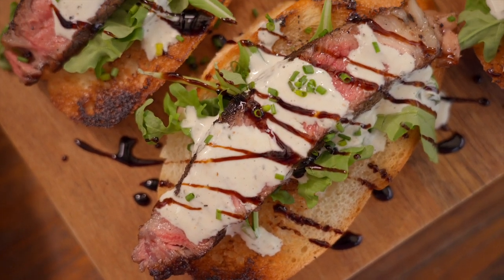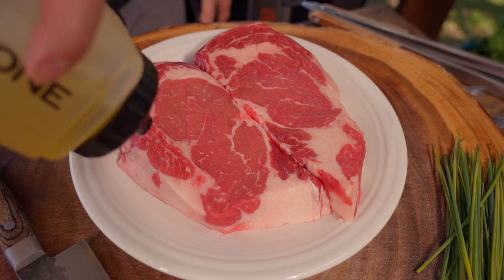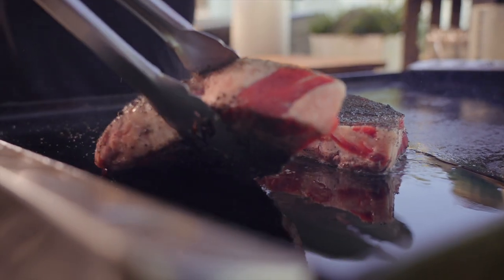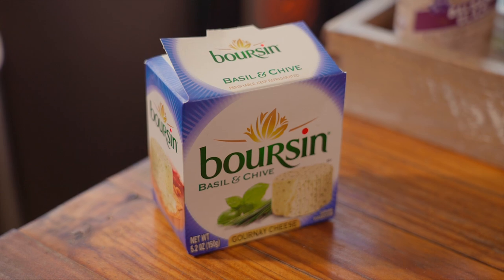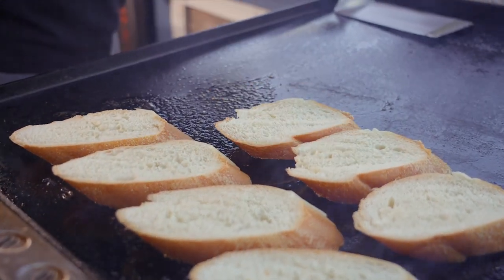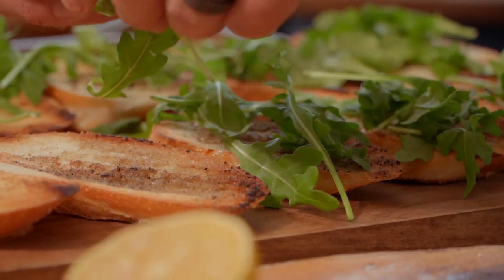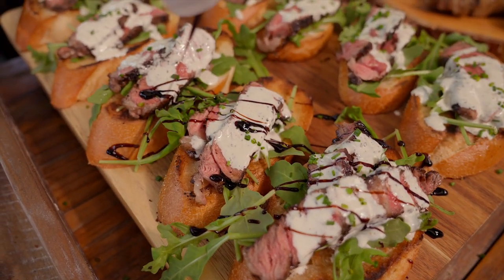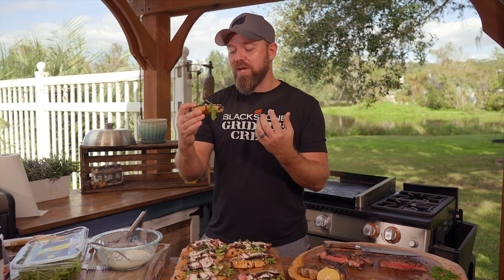How to Make Delicious Blackened Steak Crostinis on a Blackstone Griddle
In this video, Chef Nate will show you how to make mouthwatering Blackened Steak Crostinis on the Blackstone griddle. This appetizer recipe is perfect for entertaining guests or simply enjoying a delicious meal at home.

To make this dish, you'll need sliced baguette, blackened steak, and a no-cook sauce. Start by toasting the bread on the griddle top and then topping it with the steak, no-cook sauce, arugula, and balsamic glaze. This appetizer is sure to impress your guests with its bold and savory flavors.

00:00 Introduction
00:54 Season ribeyes
01:29 Sear ribeyes on the Blackstone
01:56 Make the sauce
02:44 Remove and rest ribeyes
02:52 Cutting up and toasting baguette
03:33 Building the steak crostinis
05:25 Taking a bite and first impression
06:49 Signing off